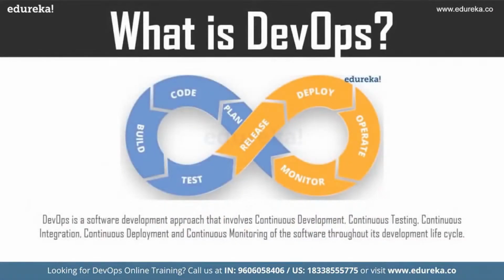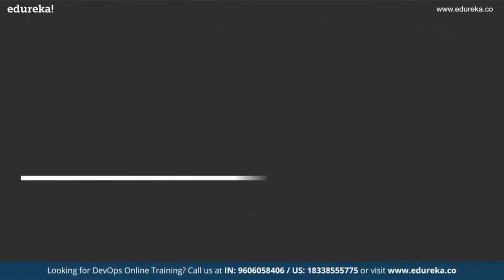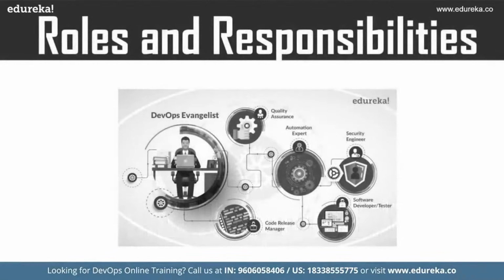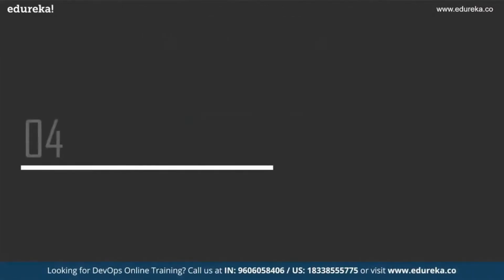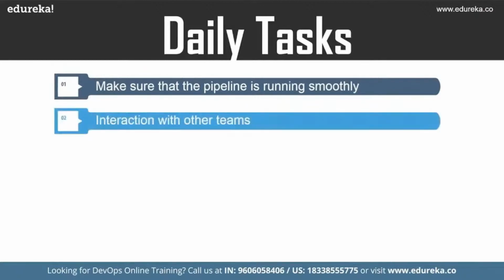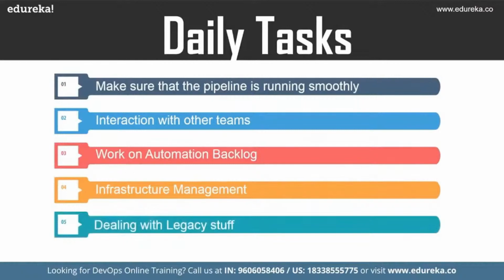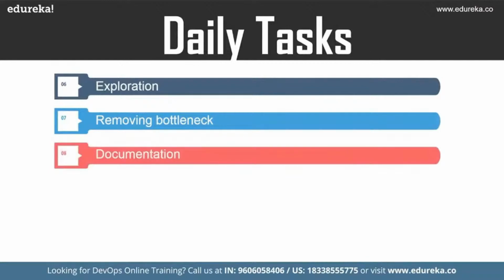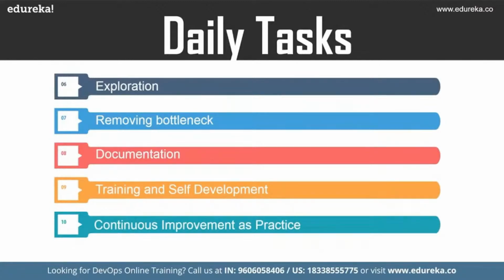DevOps Engineer day to day Activities | DevOps Engineer Responsibilities | Edureka | DevOps Rewind-5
This Edureka video on "DevOps Engineer Day-to-Day Activities" will help you understand the need for Kubernetes and how does it work.

1. This is a 4 Week Instructor led Online Course.
2. Course consists of 24 hours of online classes, 25 hours of assignment, 20 hours of project
3. We have a 24x7 One-on-One LIVE Technical Support to help you with any problems you might face or any clarifications you may require during the course.
4. You will get Lifetime Access to the recordings in the LMS.
5. At the end of the training you will have to complete the project based on which we will provide you a Verifiable Certificate!

 1. DevOps Architect
 2. Automation Engineer
 3. Software Tester
 4. Security Engineer
 5. Integration Specialist
 6. Release Manager

Project Work
1. Host a dummy webpage using Apache Web Server.
2. Write shell script which reports:
3. Install Nagios on a VM node for monitoring the various parameter of the VM.